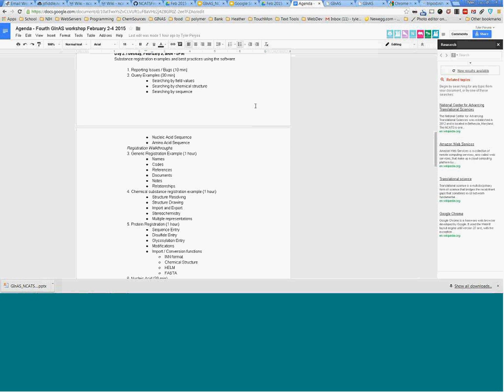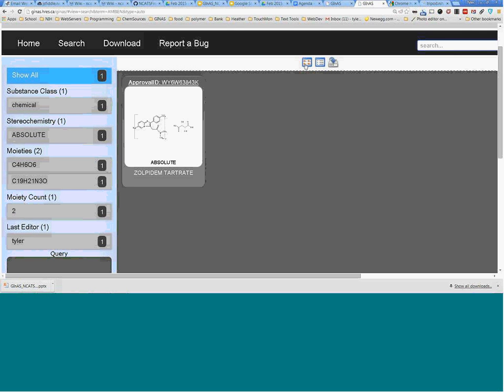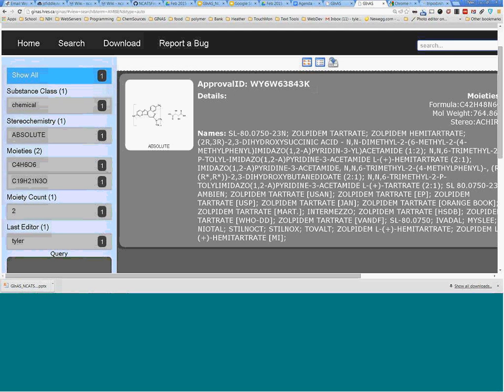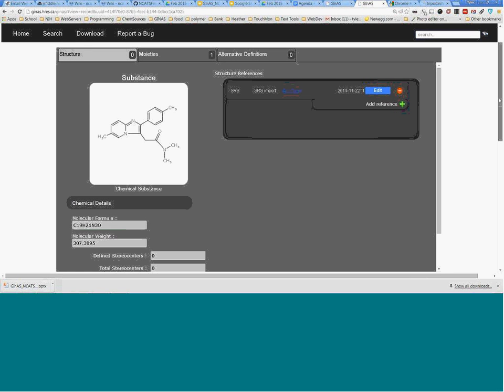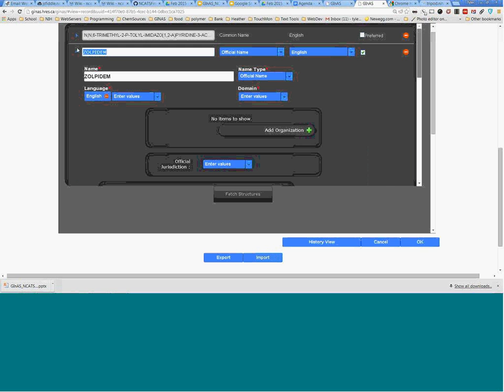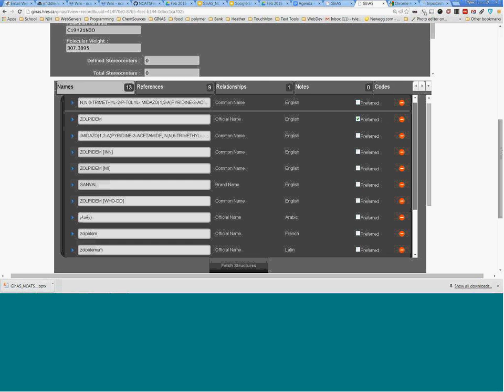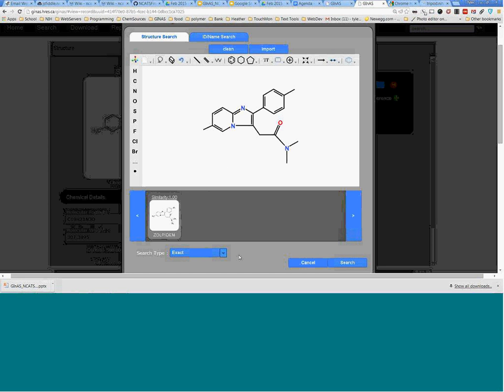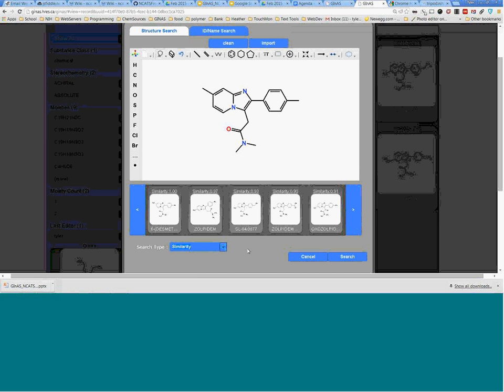GINAS Feb 3 2015 Meeting Introduction to Search